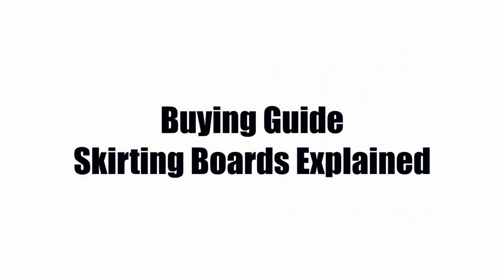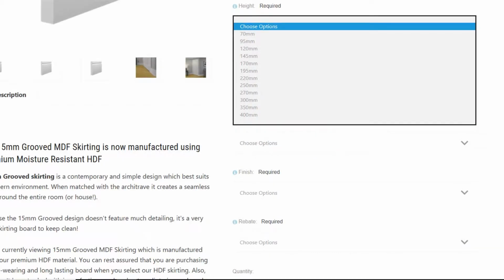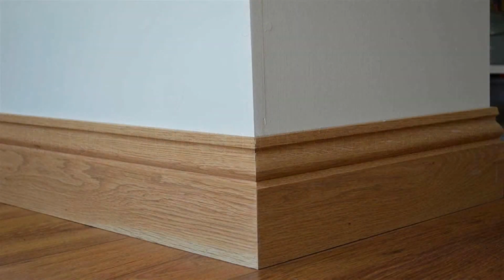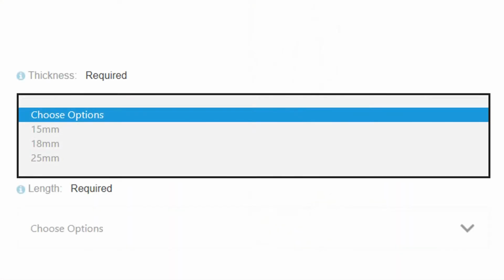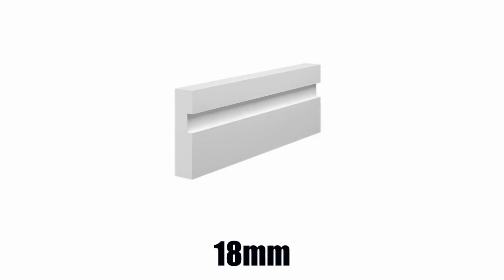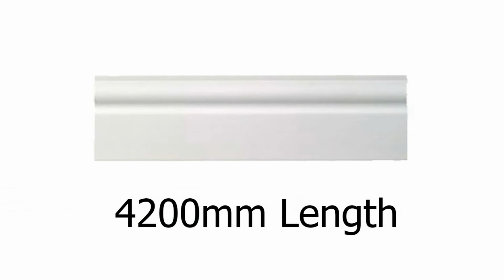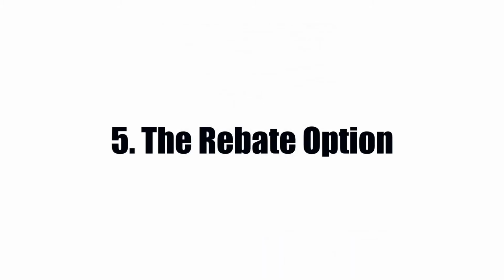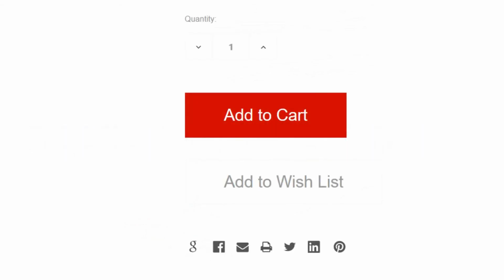Buying Guide - Skirting Boards | Skirting World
In this video, we will be explaining how to buy skirting boards on our website!